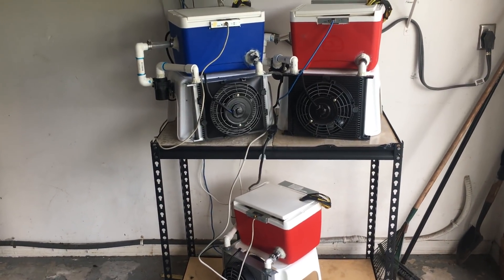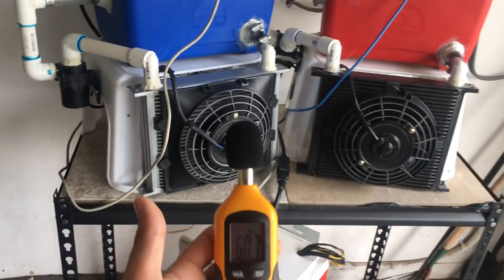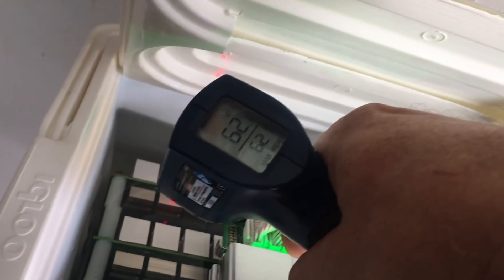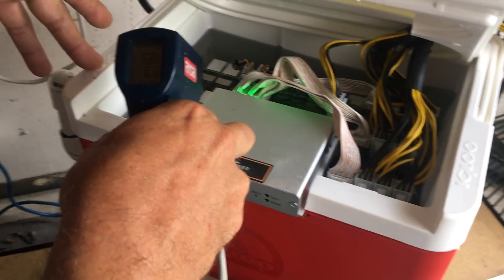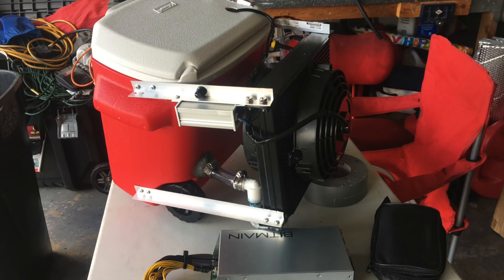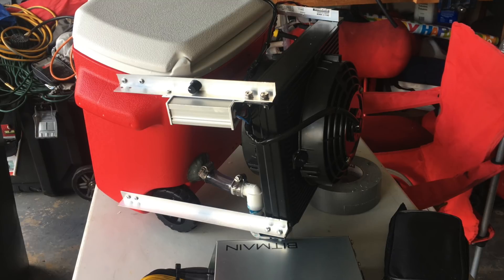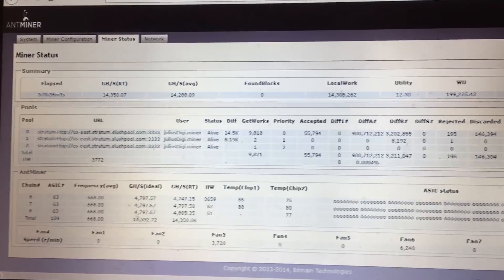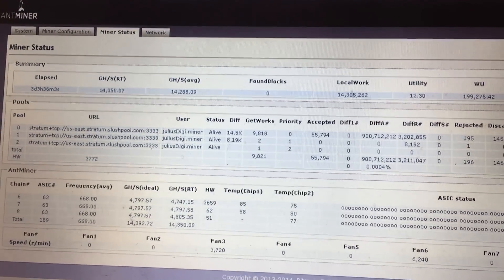Noiseless immersion cooler! Mineral oil ASIC miner liquid immersion cooling UPDATE!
Here is an update on the noiseless immersion cooling setup with mineral oil to cool your Bitmain antminer s9, GMO B2 or B3 miner, Halong mining Dragonint T1 or any other ASIC mining hardware you have. This is our special noiseless immersion liquid cooled cooler. These mineral oil immersion coolers are quiet, stable and pretty much maintenance free. Immersion cooling mining is a very good idea to use to our existing open air cooled machines. The future of ASIC miners seems to still be heading towards air cooling as we can see in the new GMO mining hardware. The GMO miners such as the gmo b2 miner and gmo miner B3 are still using the same method of non noiseless open air cooling so we can use this cooling system for the new GMO asic miners. We all know with ASIC mining hardware that the maintenance and noise can be very hard to deal with as well as demanding. When using this compact immersion cooler you can eliminate some of the major issues with ASIC mining like, extreme noise, hardware failure, loosing full hashboards or burning out the ASIC chips by using a mineral oil immersion cooling method. We will be selling the kits so you guys can DIY mineral oil immersion cooler to your own ASIC miner. If you want to purchase a DIY noiseless immersion cooler kit or the full unit please send me and email at

BTC- 3NNPa5RrivVptbXNrZzHD3YBwBpcEq6eKB
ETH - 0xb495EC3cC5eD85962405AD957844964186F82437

This video is for experimental purposes only!